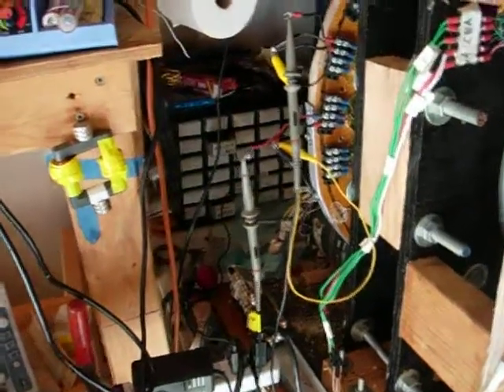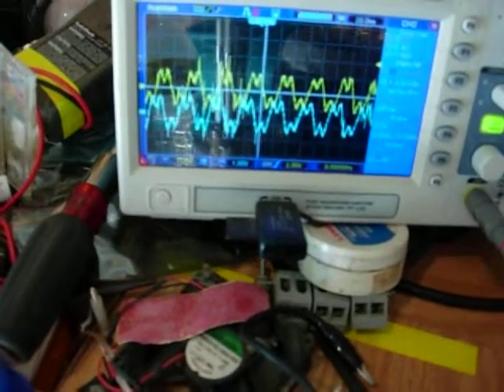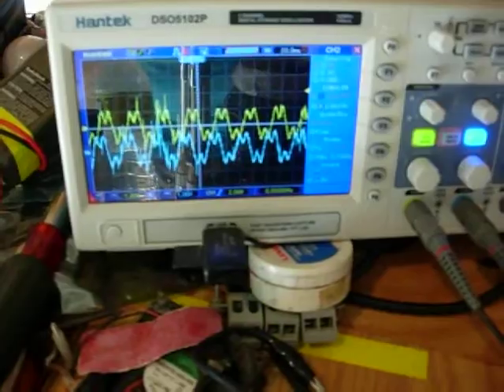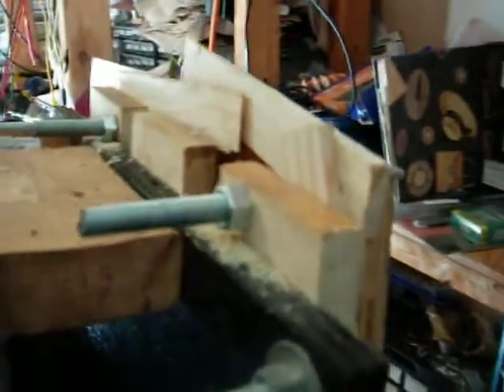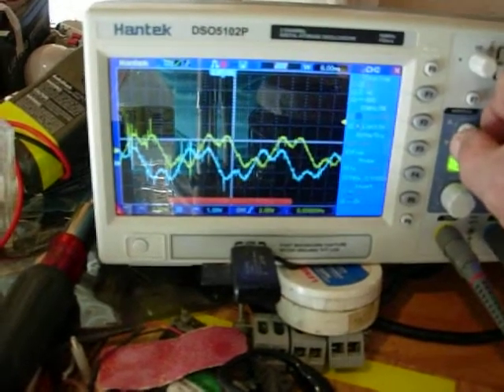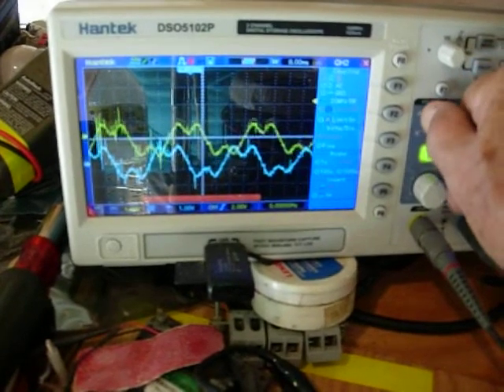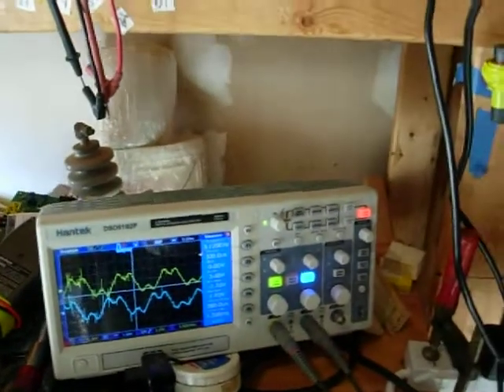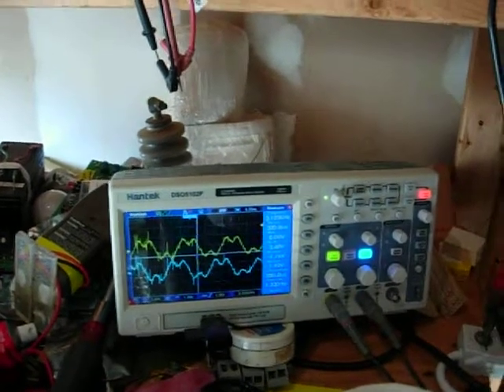Don Smith #320 Testing installed dual coil setup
Took many hours to install the modified coil plate 24 dual coils 300 T 28 ga each.  scope reading at 220rpm was 4.8vP to P at 350 rpm  5.8 vP to P per coil.   so now I can use the samsung to drive a  set of 4 or 5 of these coil plates same coils along with 4 18 inch disks with neos.   All of this is built I just need to assemble it.   Also got the new Samsung Controller PCB today.